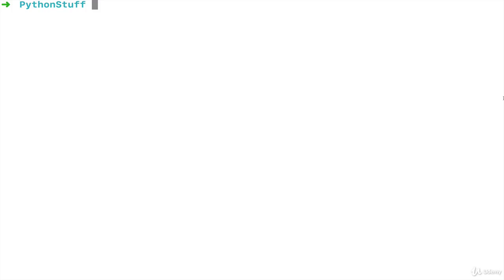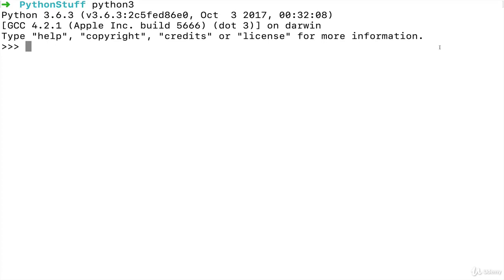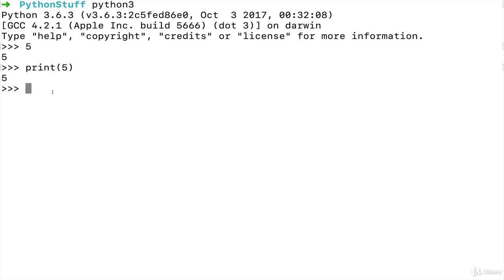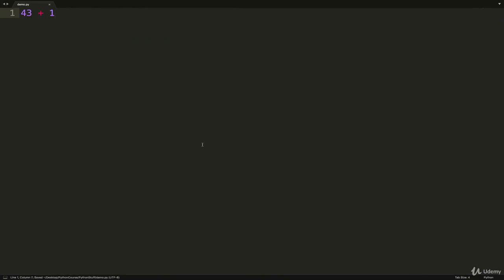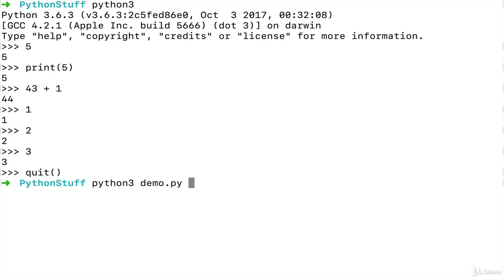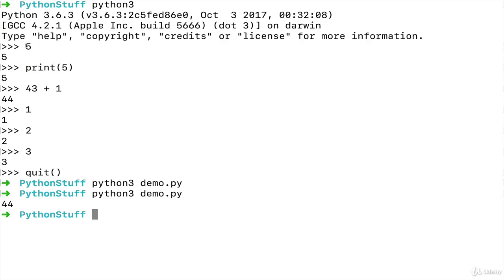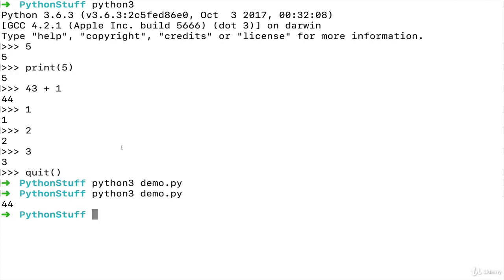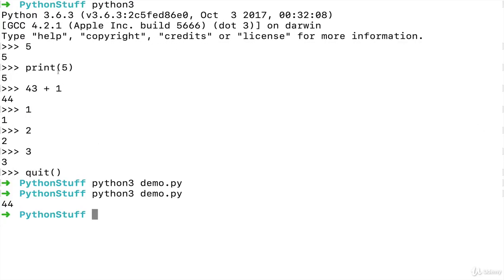Important Note on Print and the Python Interpreter|Coding for Kids Python Learn to Code Awesome Game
In this video, we will learn Important Note on Print and the Python Interpreter

ascii table
udemy
python3
arab crossword clue
pypi
install python
python list
python 3 list
python3
pip
python code
python 3 print
python print
install pip
pip install
python version
python 3 download
python download
python dictionary
python 3 dictionary
JavaFX
Angular
Sorting algorithm
Tech With Tim
Hiroshima Airport
Docker
Stack
Penetration test
Prime number
Tableau Software
Tableau Software
Analytics
Go
Certification
React
MATLAB
Data structure
Cobra
JavaScript
C++
Engineer
Structure
Machine